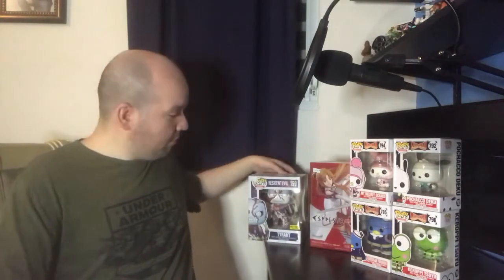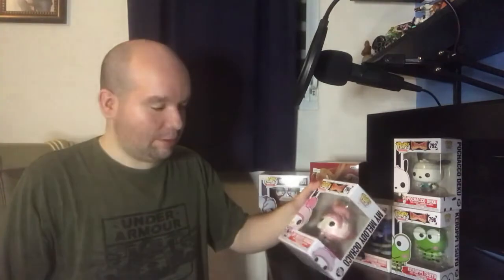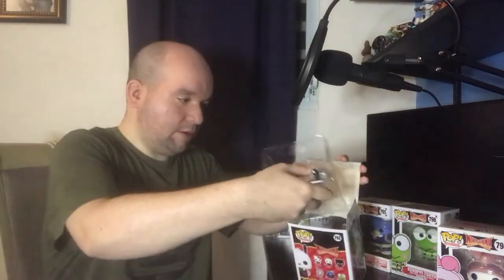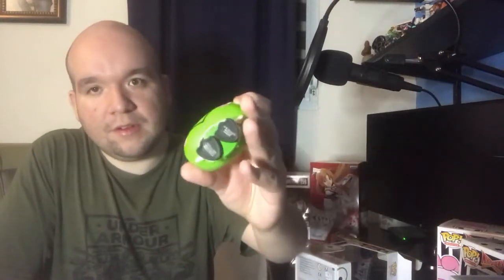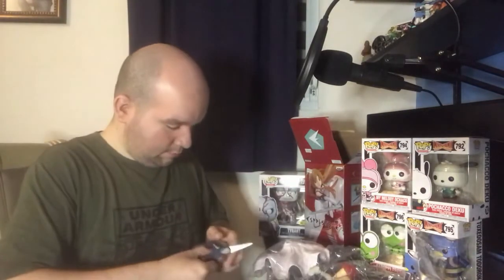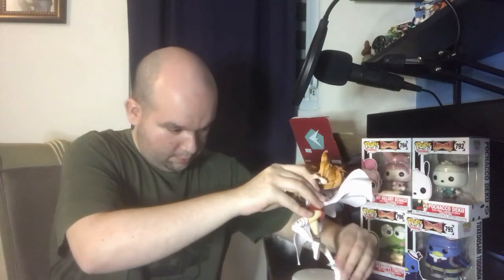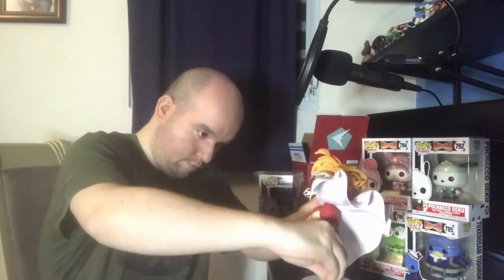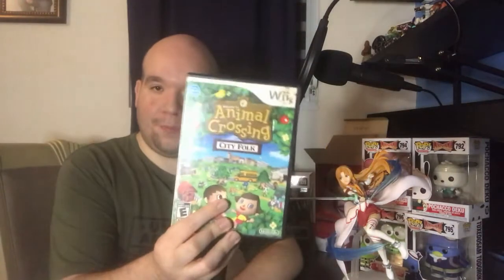My Hero Academia X Hello Kitty, Resident Evil Tyrant Funko Pop And Espresto Asuna Figure Unboxing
For this video im gonna be doing a figure unboxing which include four characters from my hero academia crossover with hello kitty and friends Funko pop and a sword art online Asuna figure made by Espresto all of this figure looks amazing is to bad i couldn't get All Might/Hello Kitty funko pop or Bakugo/Badtz-Maru funko pop and i recently found out that espresto made a Kirito figure and im hoping i can find it at some point because this figure are awesome.